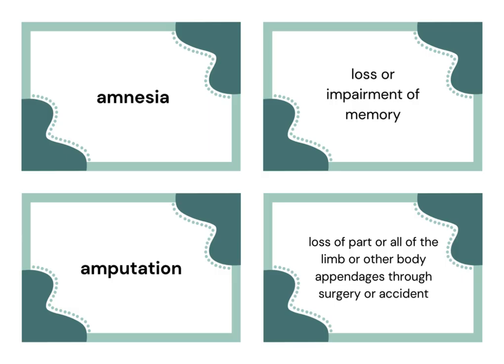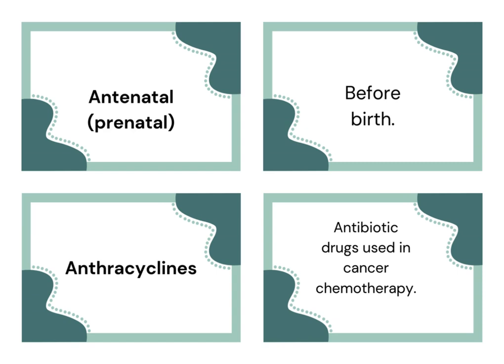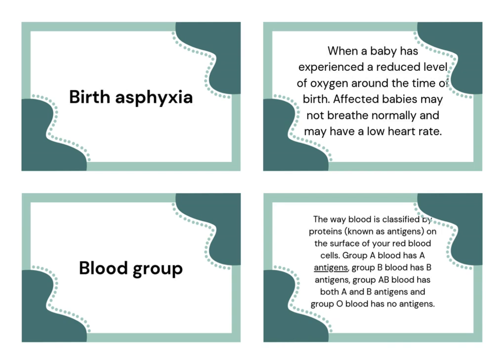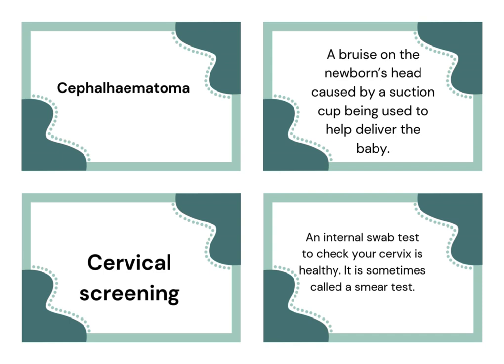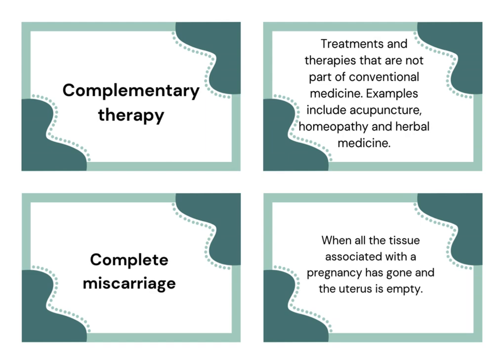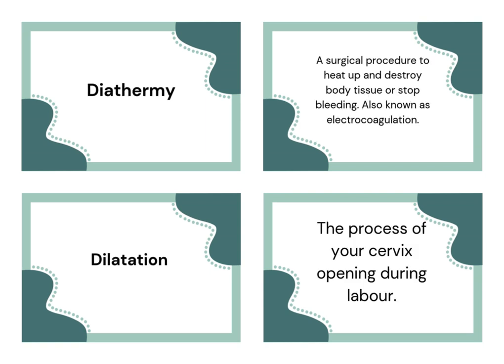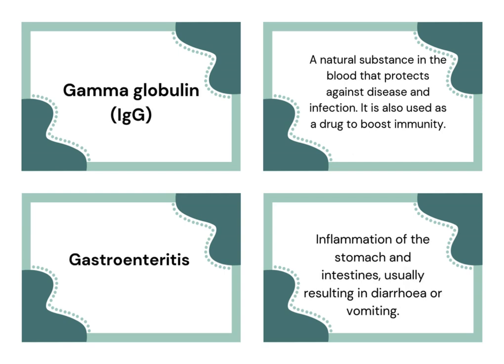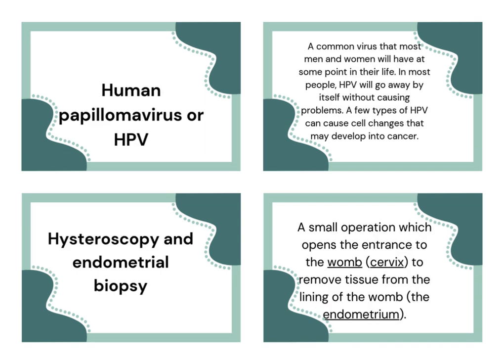Demystifying Medical Terms for Everyone|understading medical terms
medicalterminology
medicalterminologymadeeasy
learnmedicalterms
medterms
medicalterminologyformedicalstudents
medical terms
medical terminology
medical terms in nursing
what is cpr in medical terms
basic medical terms
abbreviation
medical abbreviations
unremarkable meaning in medical terms
medical terms and definitions
what is gcs in medical terms
what is bls in medical terms

CAREWELLpharma ABRAHAM THE PHARMACIST#LevelupRN

medical terms#learn medical terms#med terms